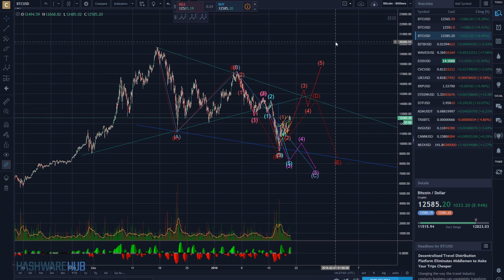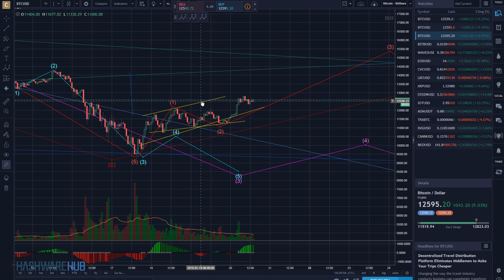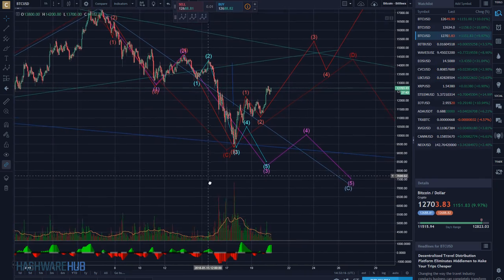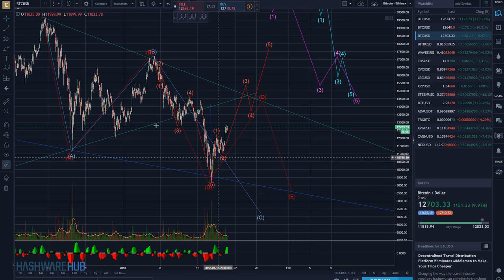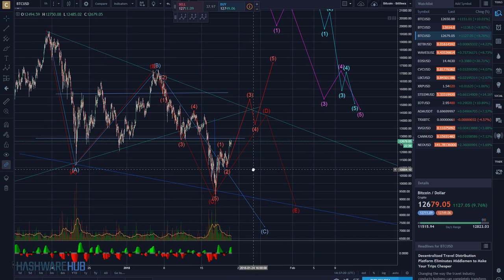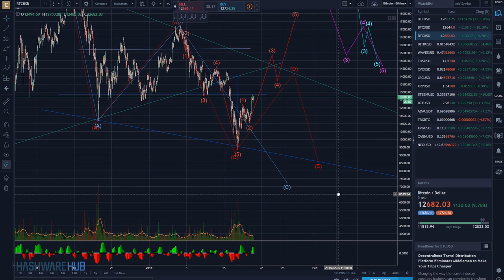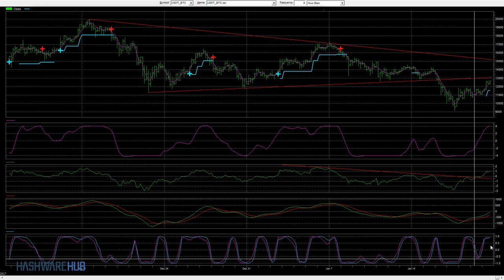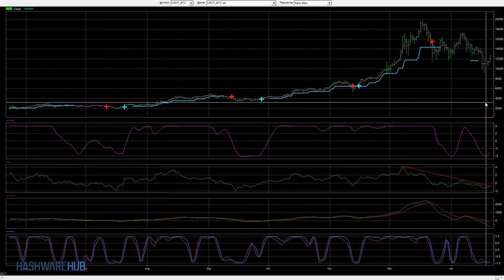Bitcoin In Depth - Critical Levels - Price Projections and Predictions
In this Bitcoin trading tutorial we review Bitcoin (BTC).  Critical levels of the Sell Off are given plus other additional indications of price projections.